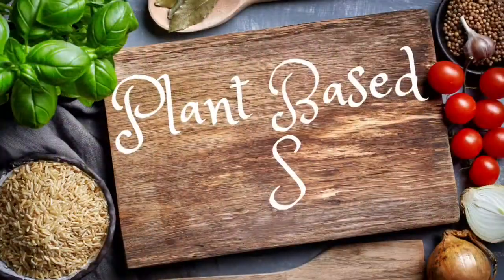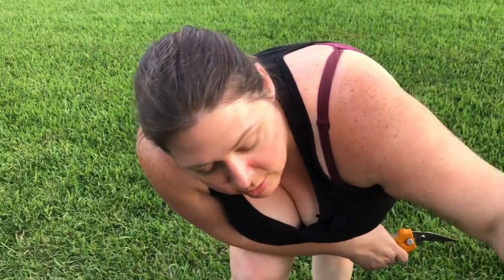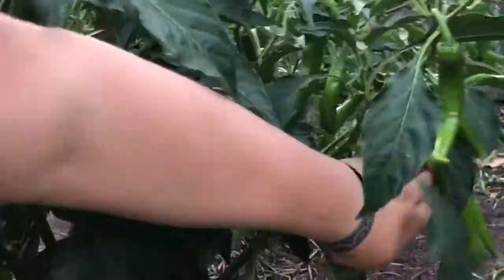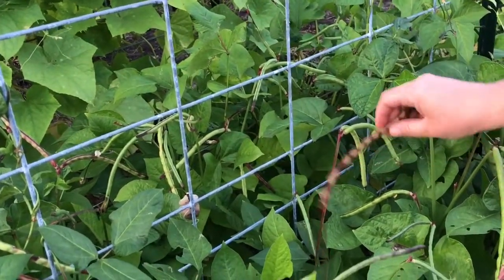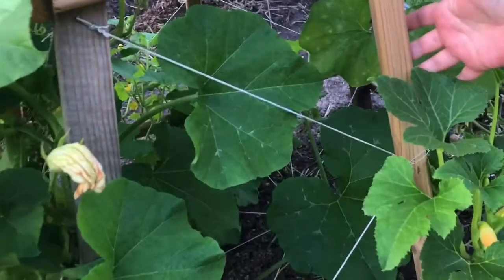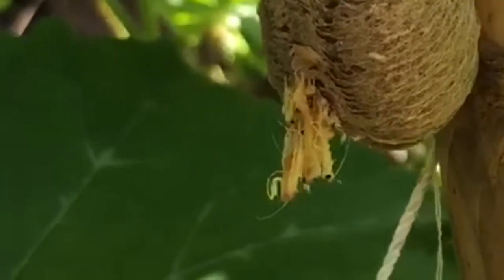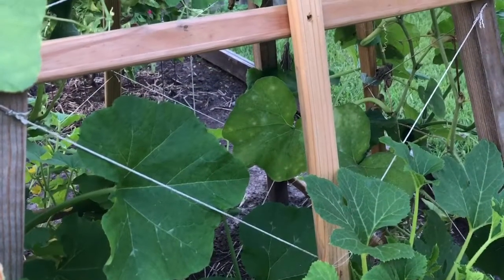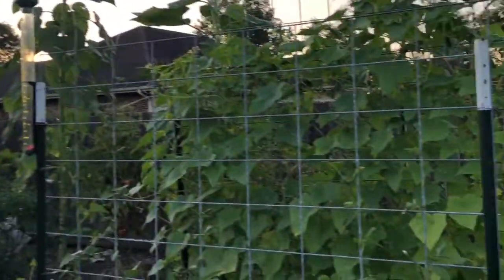2020 Garden Tour Week 6 | Praying Mantis Hatch & Pepper Harvest | Plant Based Storm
Garden tour week growing in zone 9a. This week we harvest some peppers and watch praying mantis hatch!  Come with us and explore nature's bounty and lets grow together!

FB and Pinterest: @plantbasedstorm